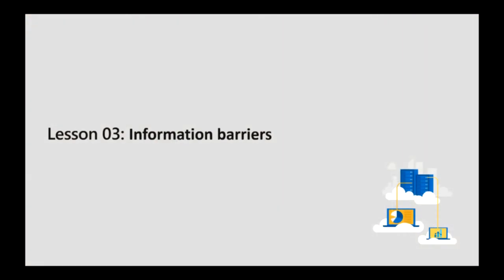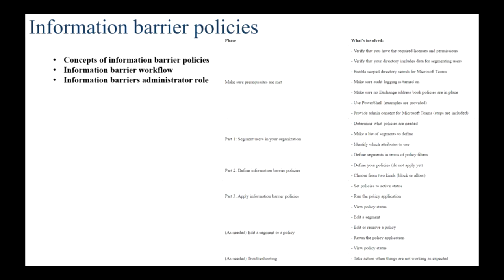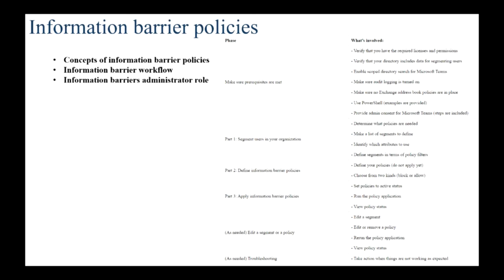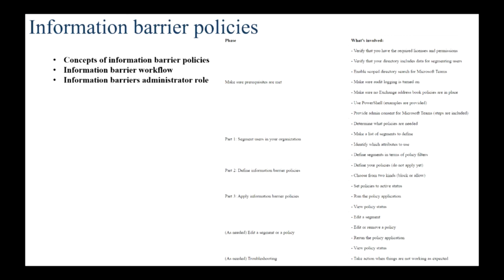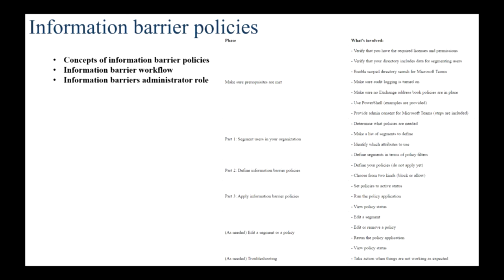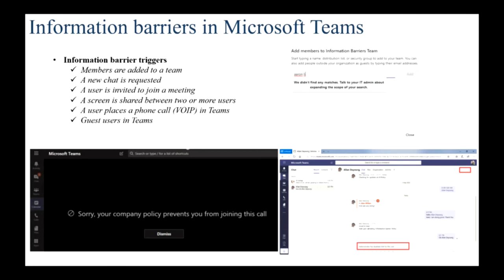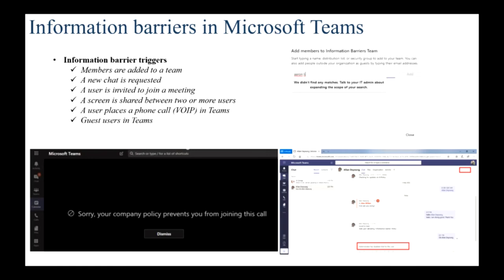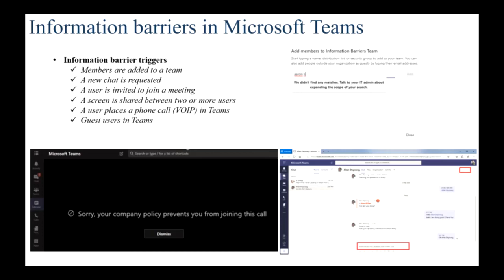Microsoft 365 Security: Information Barriers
CourseSnip from "Microsoft 365 Security Administration, Part 4 of 4: Manage Governance and Compliance Features" presented by Cristian Calinescu.

Candidates for this (MS-500) exam implement, manage, and monitor security and compliance solutions for Microsoft 365 and hybrid environments. The Microsoft 365 Security Administrator proactively secures M365 enterprise environments, responds to threats, performs investigations, and enforces data governance. This course covers Domain 3 of the exam, which is 25-35% of the test. Knowledge covered includes: Compliance in Microsoft 365, Insider Risk Management and Discover and Respond.